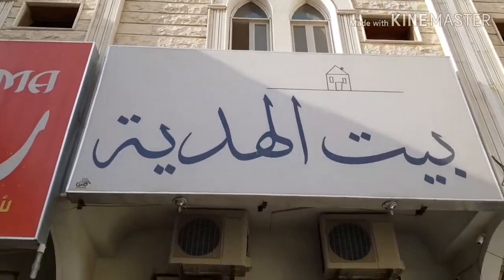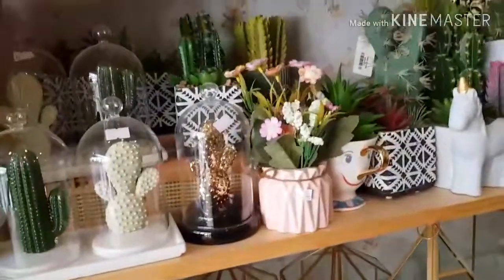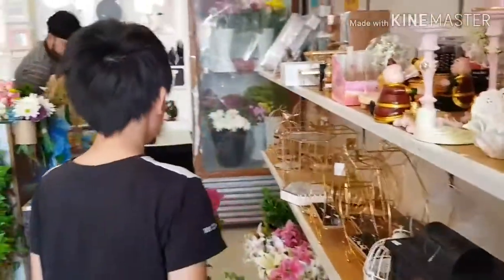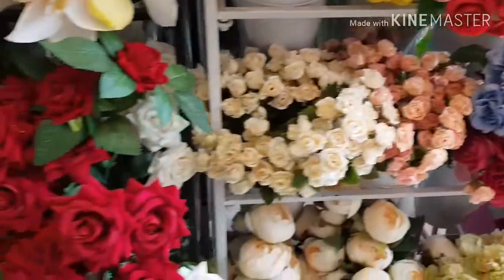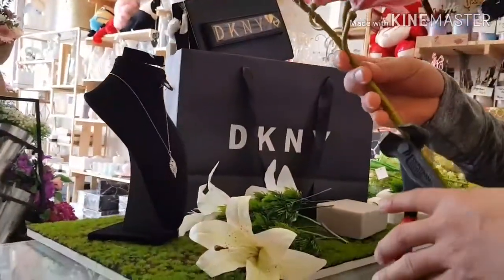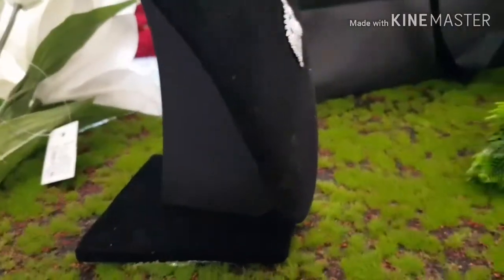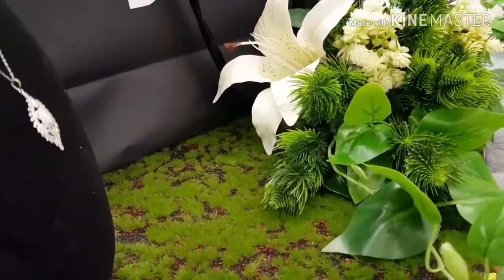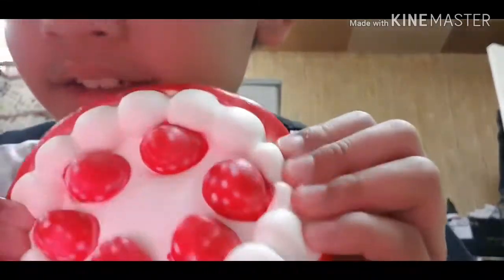Vlog | #8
Visiting Gift Shop In Wadi Dawasir